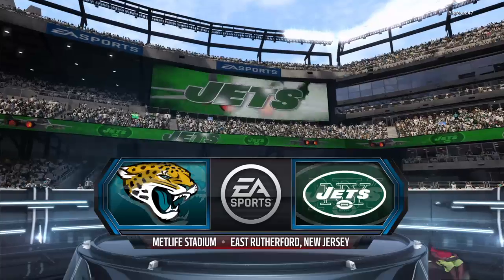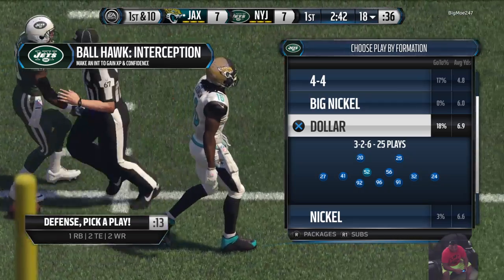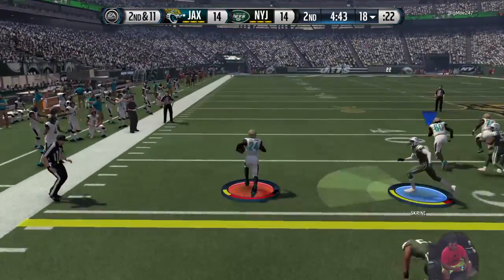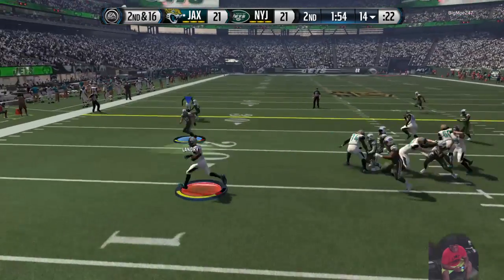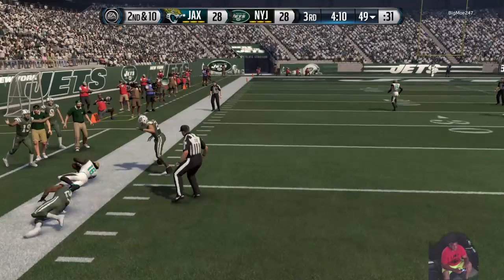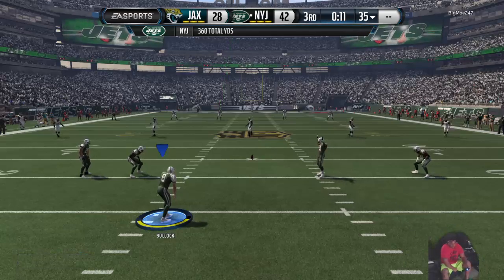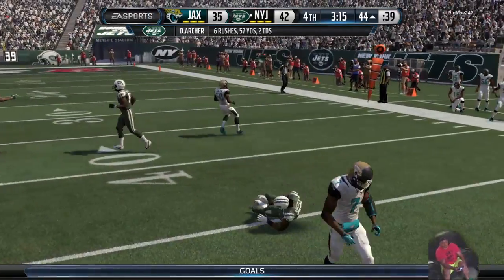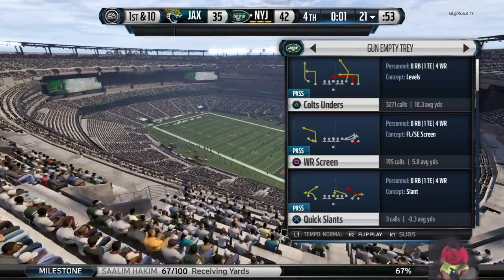Merge LG WK 9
COME IN AND STAY A WHILE , WATCH AND SEE WHAT IT'S LIKE TO BE IN THE SHOES OF A REAL PASSIONATE MADDEN PLAYER NO CUTTING  AND EDITING VIDEOS HERE. BUT STRAIGHT RAW EMOTIONS AS THE GAMES ARE BEING PLAYED LIVE.